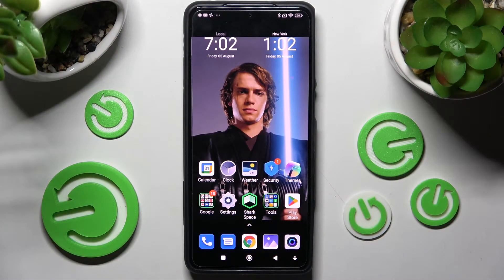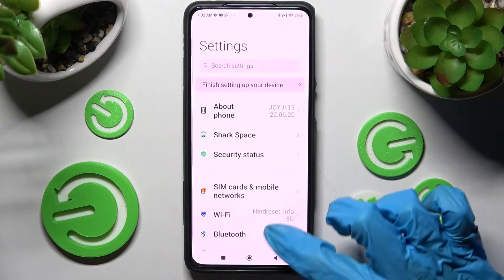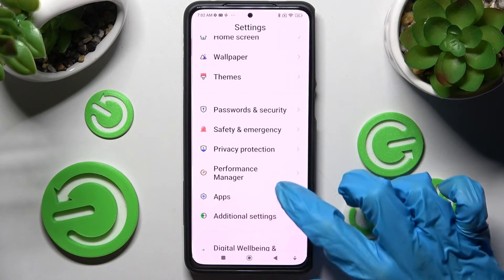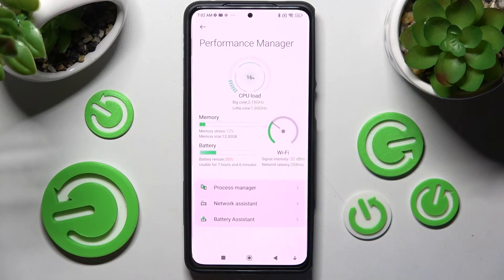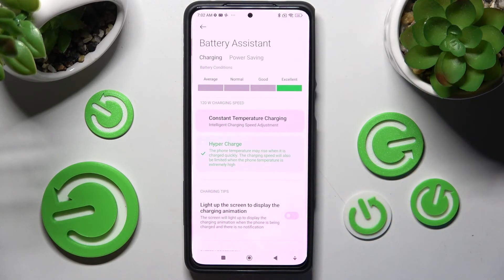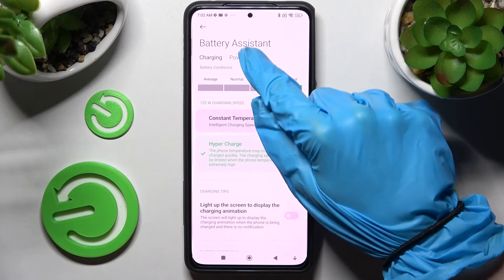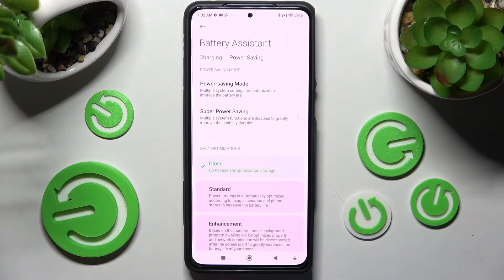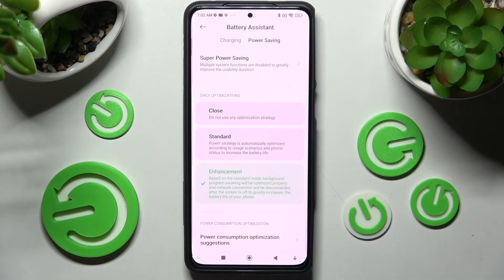How to Turn On / Off Performance Mode on Xiaomi Black Shark 5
Find out more about activating the performance mode on Xiaomi Black Shark 5:
Hi. This is a video showing how to enable and disable the battery performance mode on your Xiaomi Black Shark 5. You will learn how to access the battery section and how to turn on and off the Enhancement mode there. If you want to know more about your Xiaomi Black Shark 5, visit our YouTube channel.

How to activate the performance mode on Xiaomi Black Shark 5? How to turn off the battery performance feature on Xiaomi Black Shark 5? How to access the battery settings on Xiaomi Black Shark 5? How to enable Enhancement Mode on Xiaomi Black Shark 5?